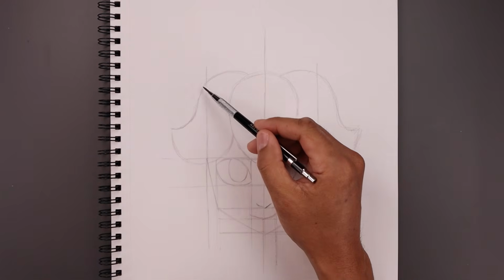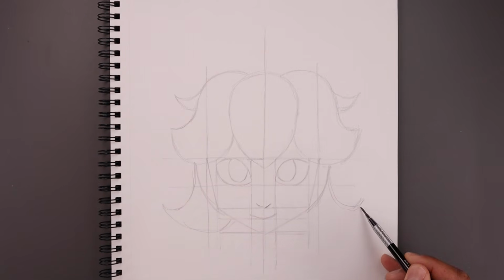How To Draw Princess Peach | Super Mario Sketch Tutorial